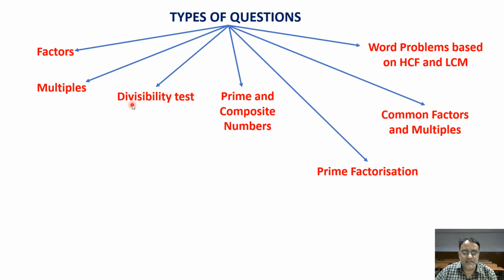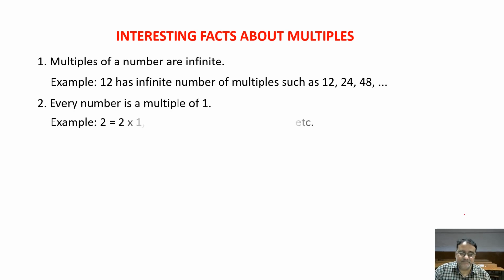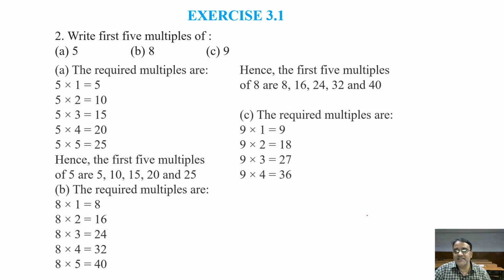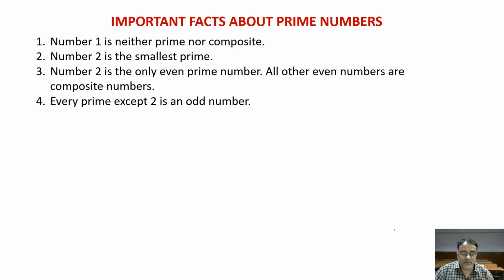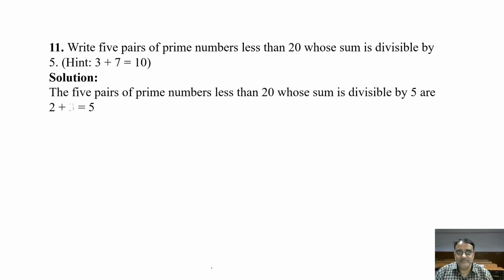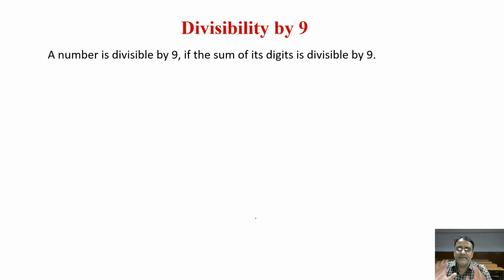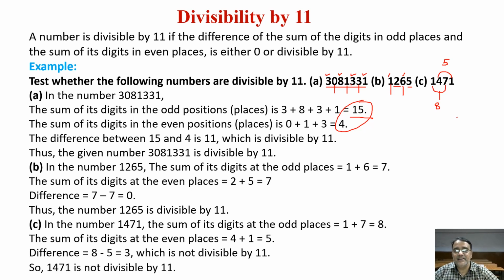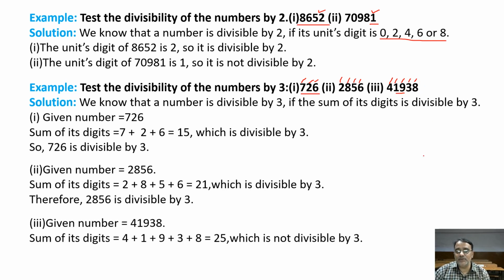CBSE(NCERT) Maths Class VI Chapter 03 Playing with Numbers Revision 01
CBSE(NCERT) Maths Class VI Chapter 03 Playing with Numbers Revision 01- Different types of Questions, Factors, Multiples, Prime Numbers and Composite Numbers, Divisibility Test by 2, 3, 4, 5, 7, 8, 9, 10 and 11,  Examples and Important Questions.